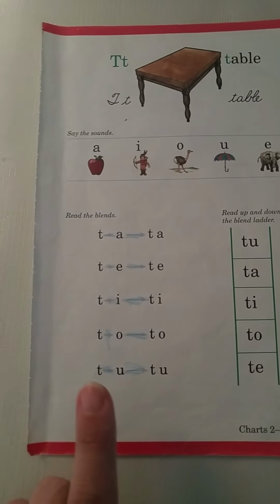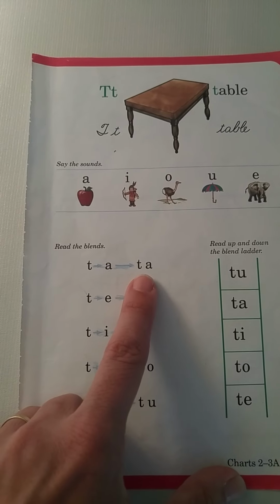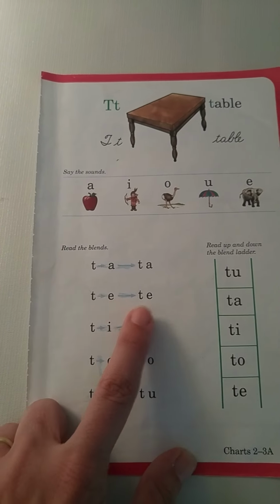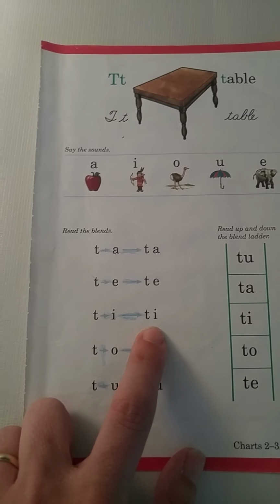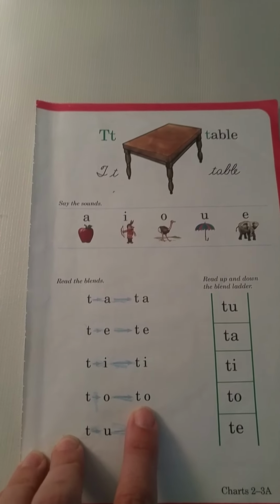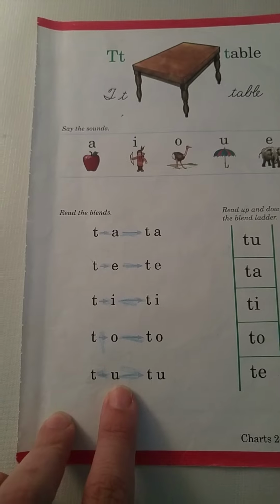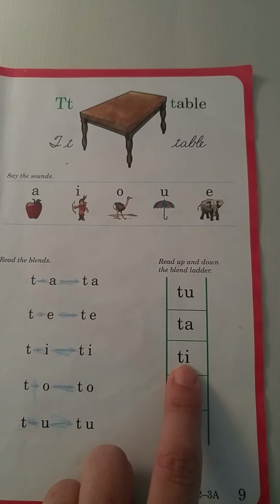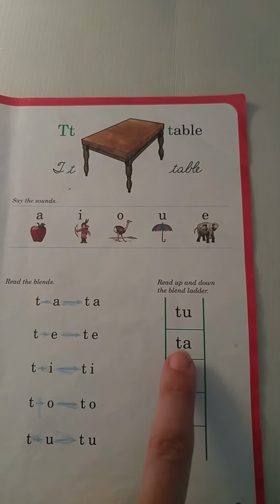LEARN TO READ - Phonics - Abeka CONSONANT SOUNDS and Blend Ladders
Consonants 'T' and 'B' blends, Reading short vowel words, Phonics